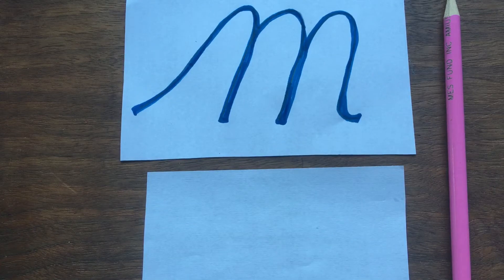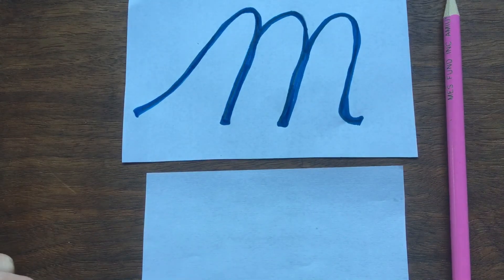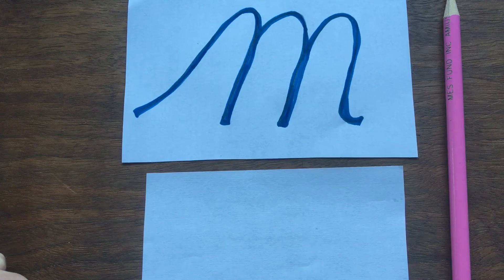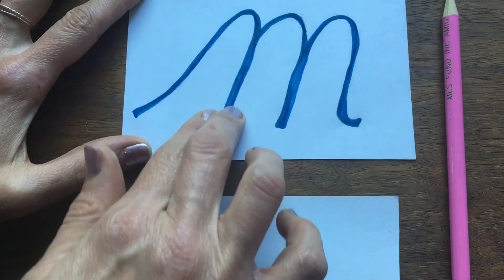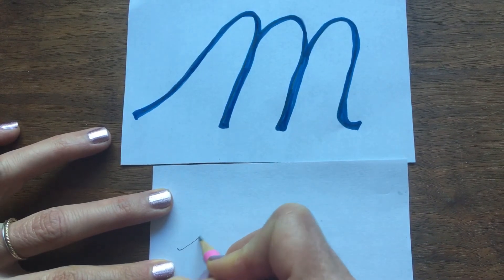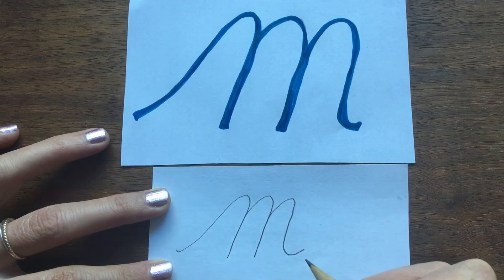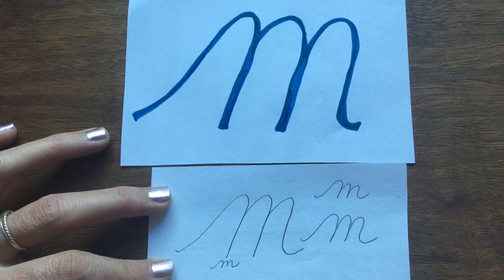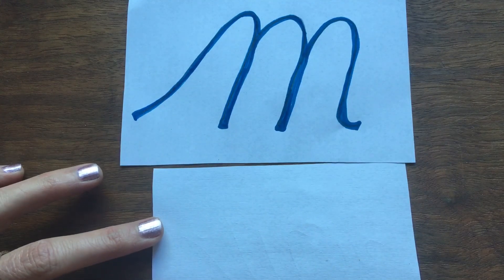Writing Cursive Letters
Practice writing letters the Montessori way!